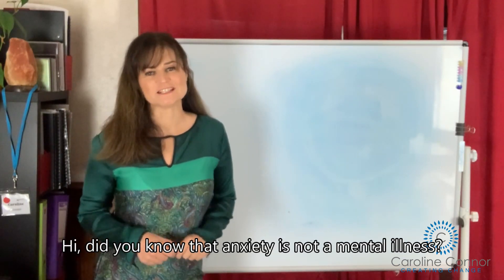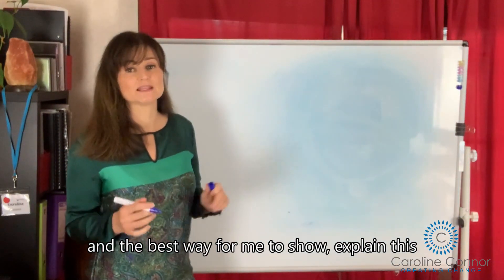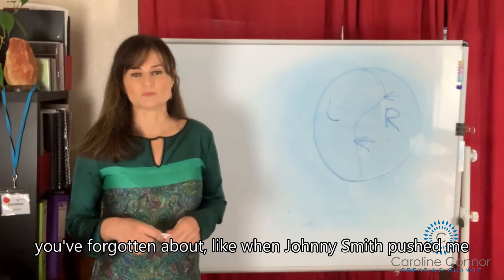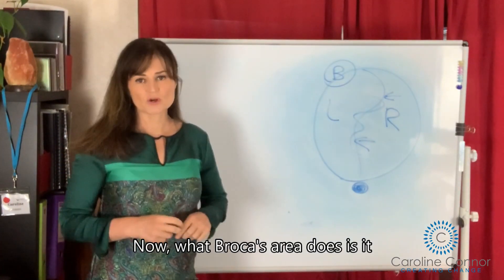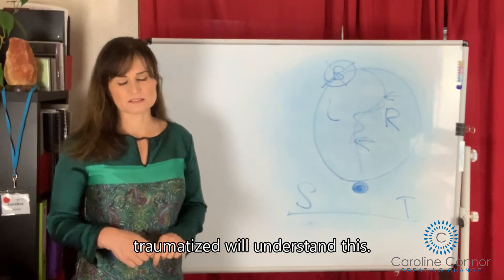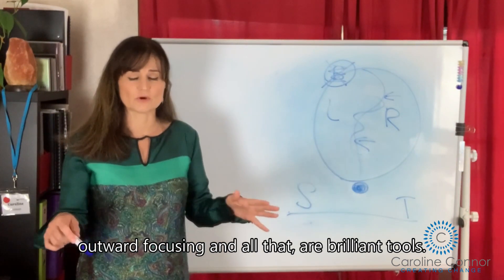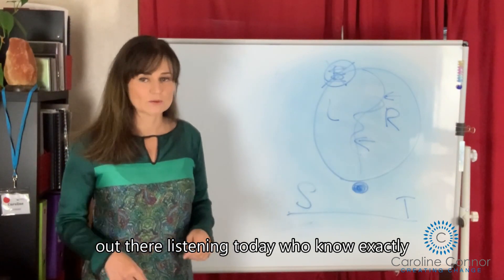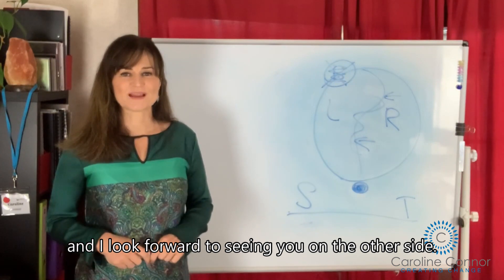How to Overcome Anxiety Naturally - 3 Anxiety Myths Debunked!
3 Myths about anxiety debunked - How to overcome your anxiety naturally for good!

Myth #1 Anxiety is a mental illness.
It's not... its a sign of emotional distress.  There is a big difference.
Anxiety is a nervous system response to a trigger - not a mental response, the mental component comes AFTER the nervous system has been triggered and there is a very good reason for this, which I explain in the video.

Myth #2 - You just need to learn to manage it.
This actually ties in with Myth #1 and once you have seen what is going on it makes perfect sense on how to get rid of it.
Learning to manage your nervous system rather than bring it back into balance is such a long and exhausting way to go about it.
Don't get me wrong, mindfulness, outward focusing, breathing techniques etc are all wonderful life tools and can definitely help with 'managing' your anxiety, and in fact help towards enjoying a better life in general, but I am talking about going one step further and showing you how to overcome your anxiety completely.

Myth #3 - You need drugs to bring it under control.
The main thing to understand here is that drugs only treat symptoms and in some cases not very well, their effectiveness wears off after 4-6 months and they can have quite serious side effects.
They also don’t get to the root cause.
NOTE: I am not telling you to come off your drugs if you are on them. I am saying don't stop there, explore other techniques and processes that work on the nervous system and can help you truly overcome your anxiety

How do I know this? I have personal lived experience of anxiety, depression and so on and spent years - in fact, decades, doing all the 'right' things going to all the 'right' people... it didn't work... none of it.  It wasn't until I started working on the nervous system and bringing that back into equilibrium that I started seeing results... permanent results.

Now let me say here that some anxiety is normal, but not anxiety that is with you permanently, or that prevents you from going for a promotion, changing jobs, socialising with your friends, or in anyway prevents you from living a fulfilled life.

Now I know you've probably already tried a lot of therapies that just didn't work or they did to some degree but you are still living with aspects of it that are still having an effect on important areas of your life, and you're wondering will this work for me... yes it will. It works for everyone the same way.

So if you'd like to know how to overcome your anxiety, then watch the video, then get in touch using the links below, I offer a free 15min phone/zoom consultation where you can chat to me, ask questions and book your session.

If you'd like to know more about me then check out my